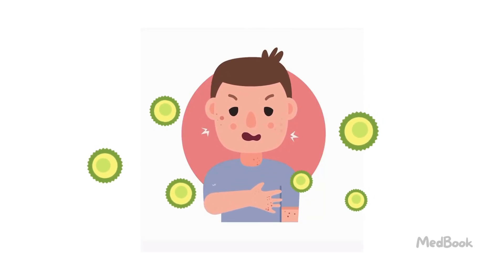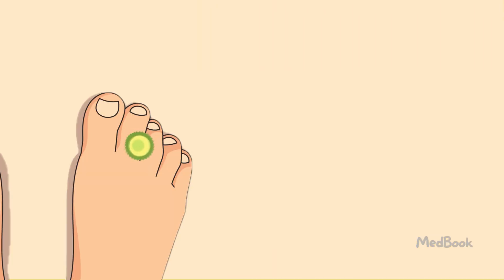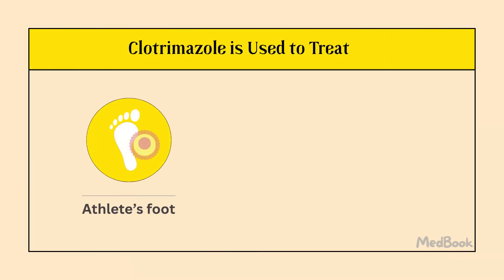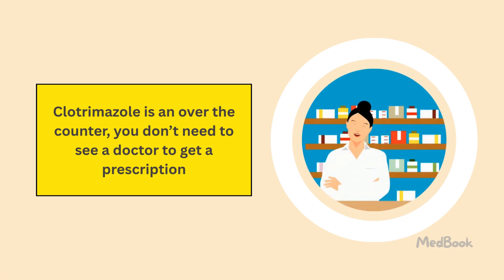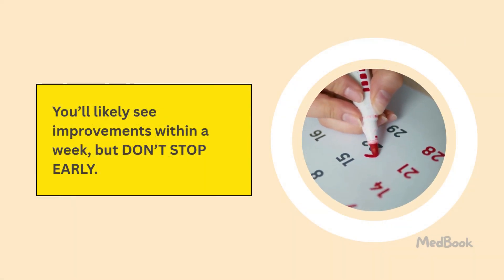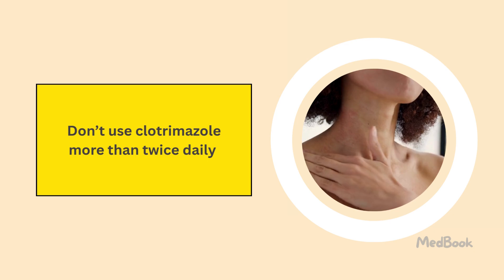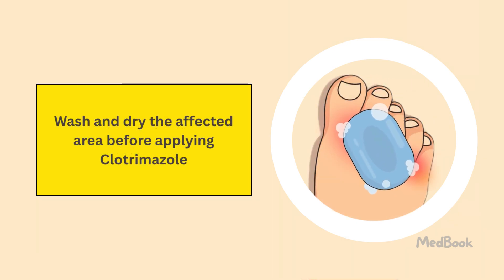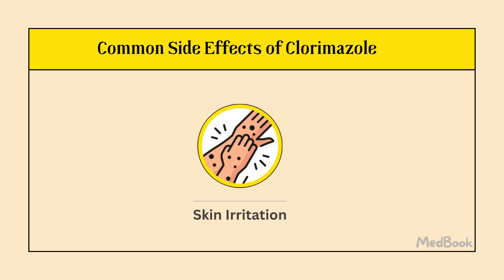Clotrimazole: Uses, How It Works, and Possible Side Effects | Medbook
Clotrimazole is a widely used antifungal medication available in creams, lozenges, and other formulations. In this video, we explain its medical uses, how it works against fungal infections, and possible side effects. Whether you’re a healthcare professional, pharmacy student, or someone prescribed this medicine, this guide will give you a clear understanding of clotrimazole.